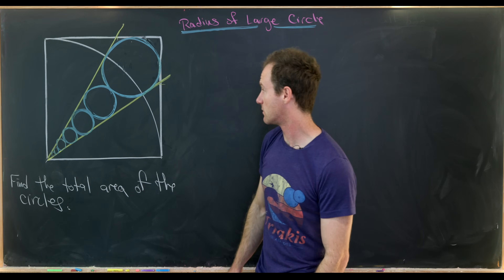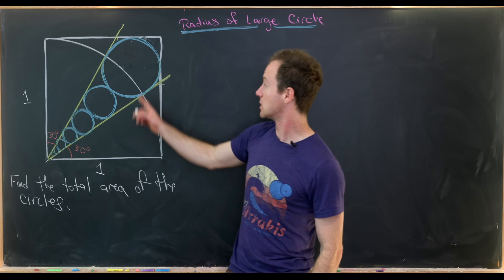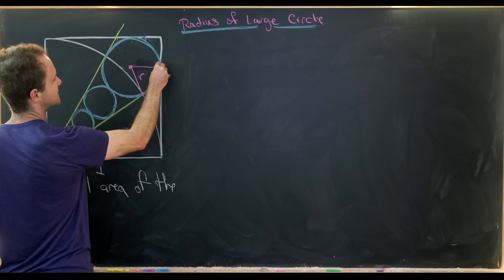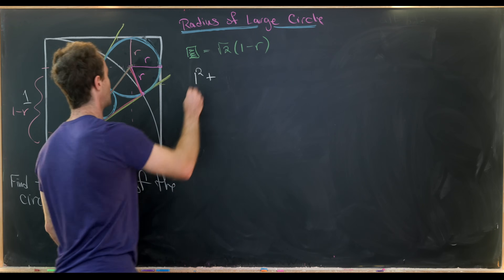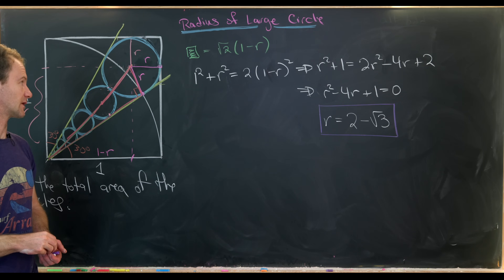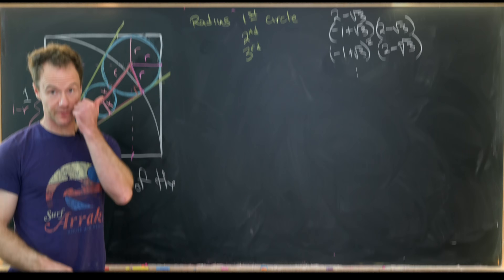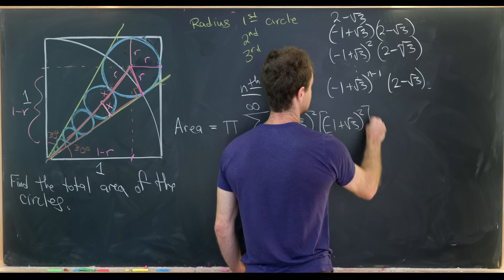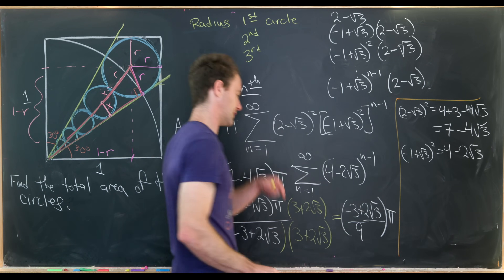a really cool geometry puzzle!